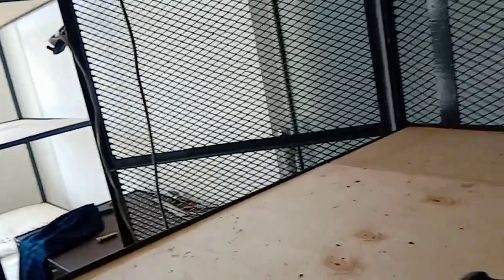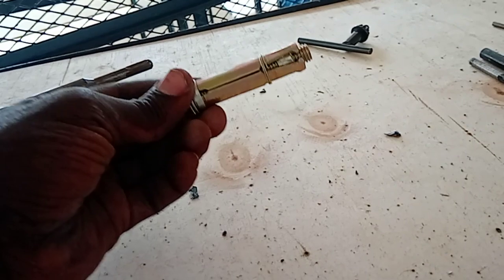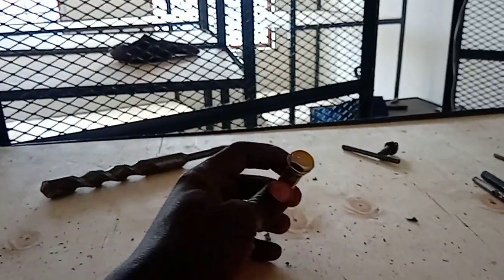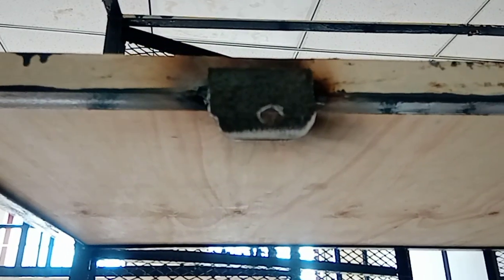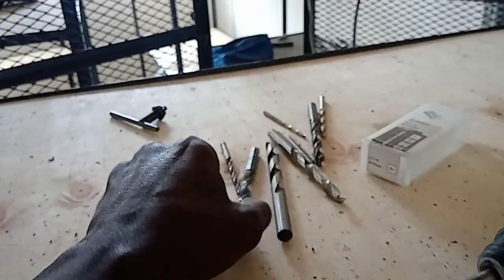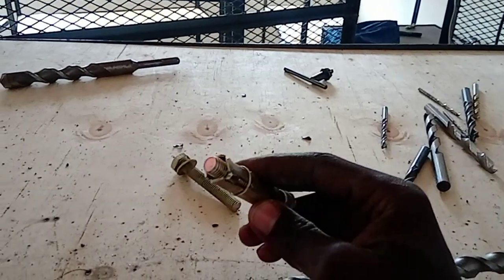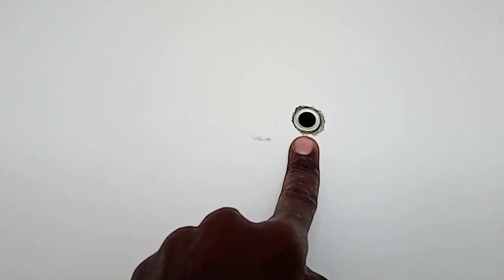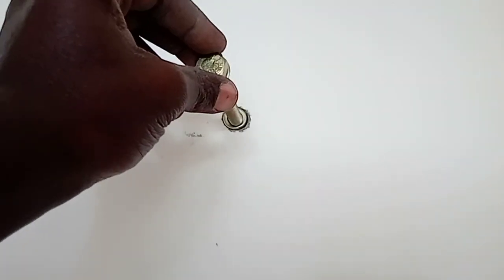How to use a rawl bolt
Learn how to use a rawl bolt to fix or mount equipment and fittings on walls or concrete slabs. 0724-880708 / 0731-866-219